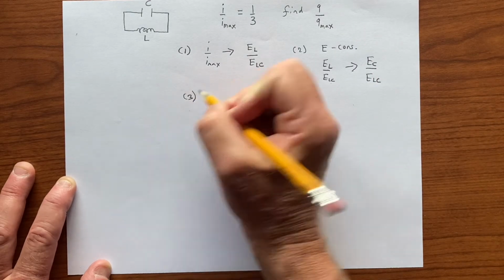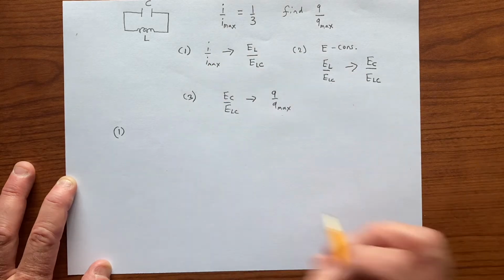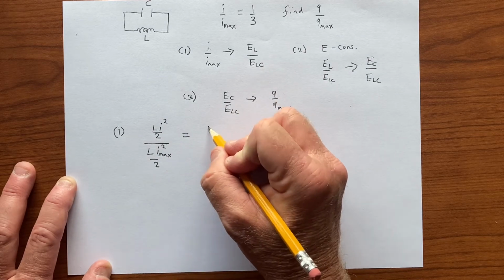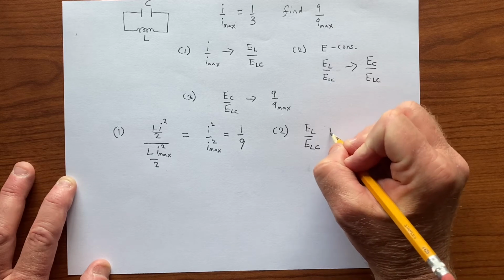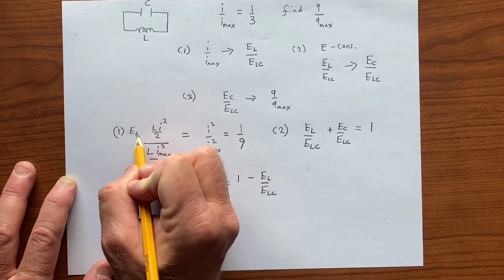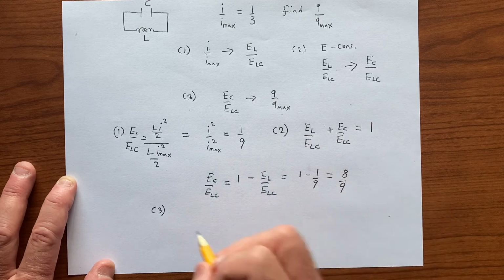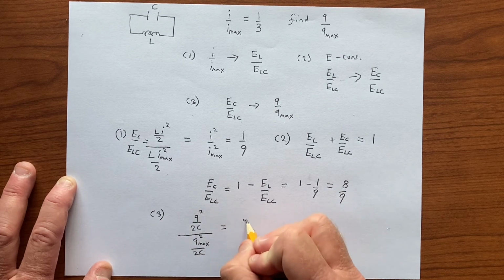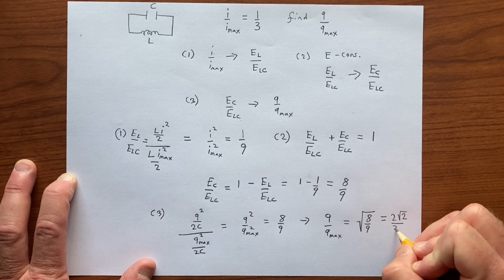Fraction of maximum charge on capacitor